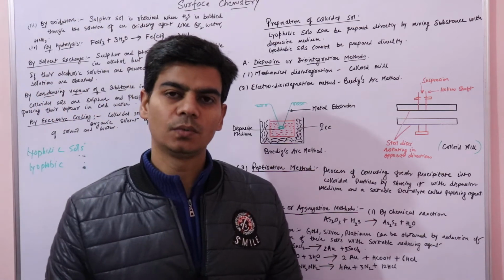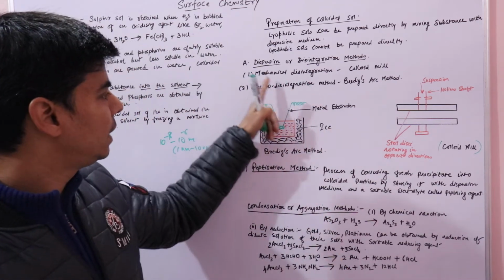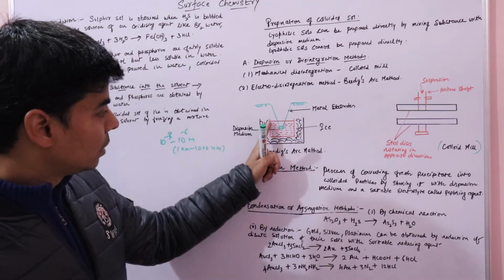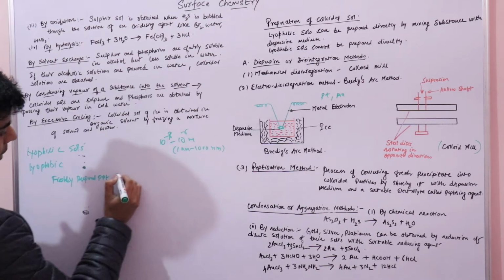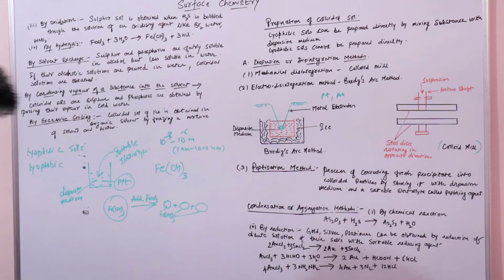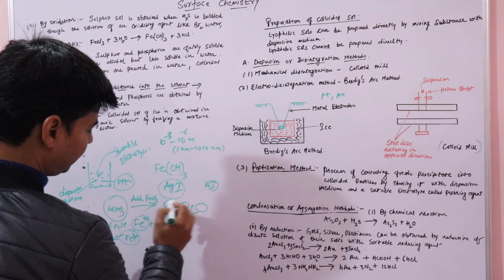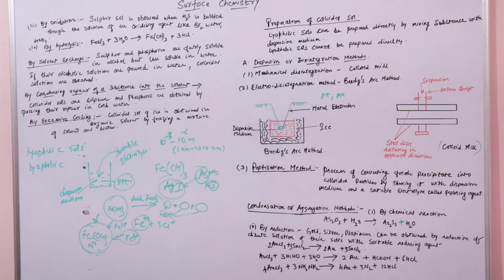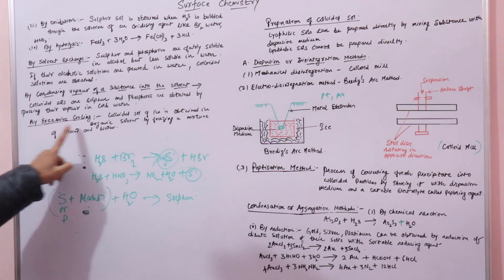Surface Chemistry -Preparation Of Colloidal Sols 1